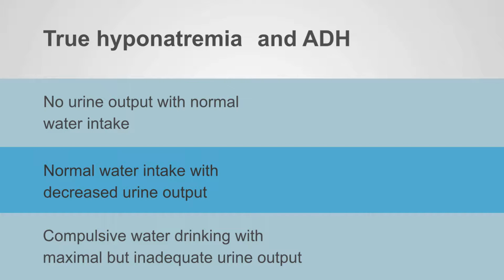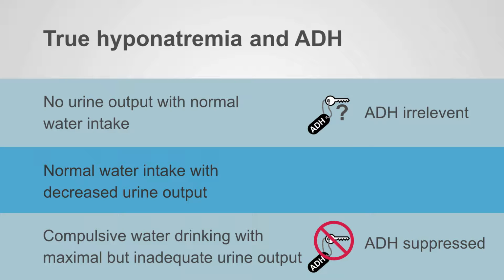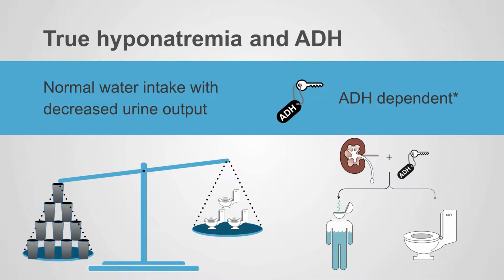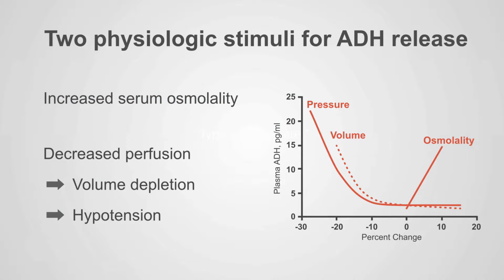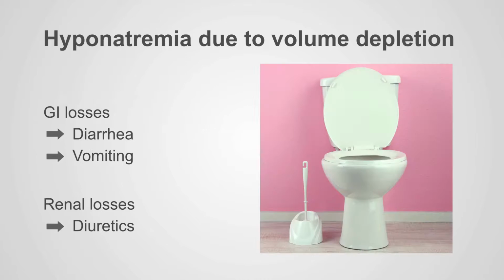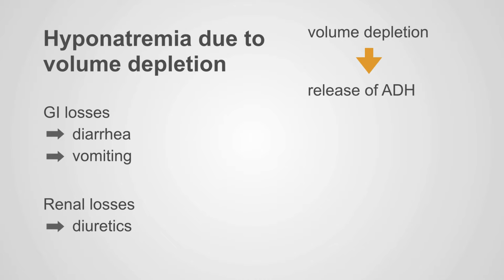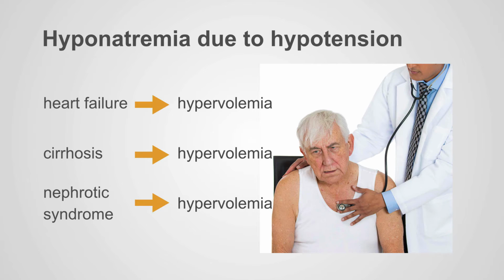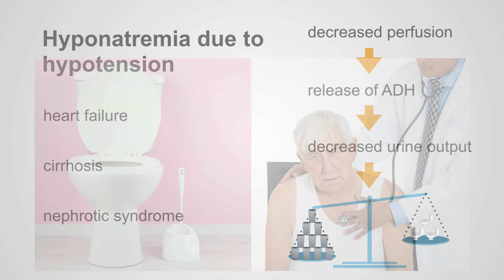ADH's Role in Hyponatremia & Volume Status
Understand the crucial connection between ADH, hyponatremia, and volume status. Dr. Joel Topf breaks down these complex relationships, ensuring you're equipped to manage and treat hyponatremia effectively. Delve deeper with our FLUIDS & ELECTROLYTES MASTERCLASS.

🔔 Ready to elevate your expertise? Dive deeper with the full course or register to unlock additional insights ⬇️